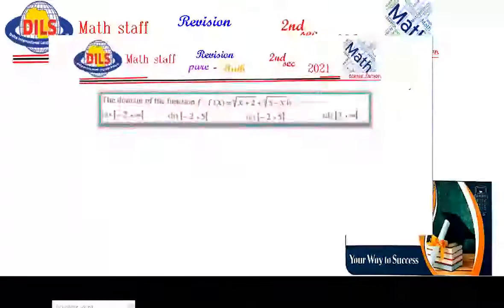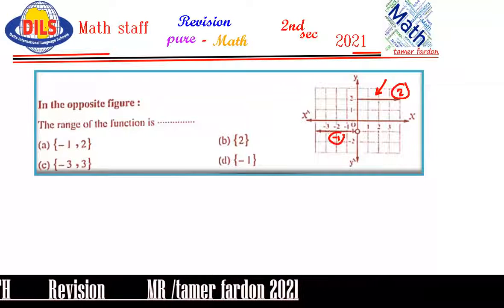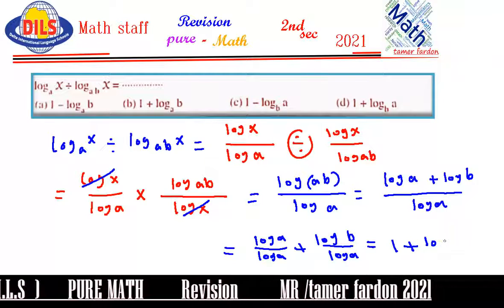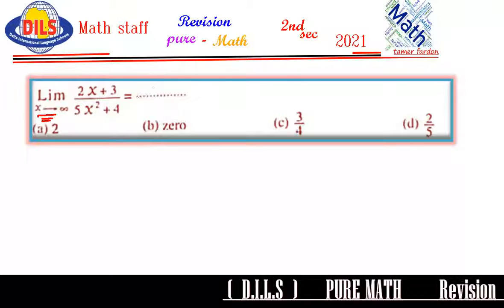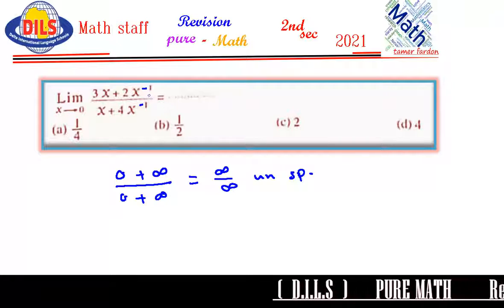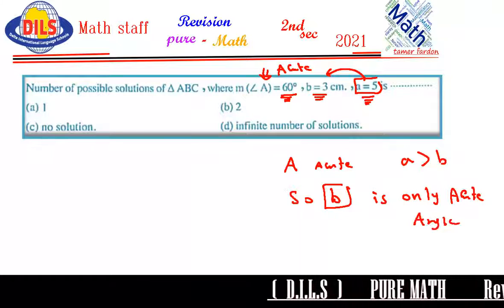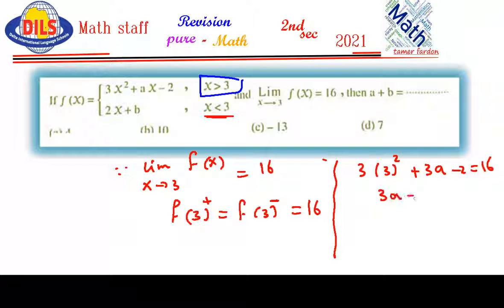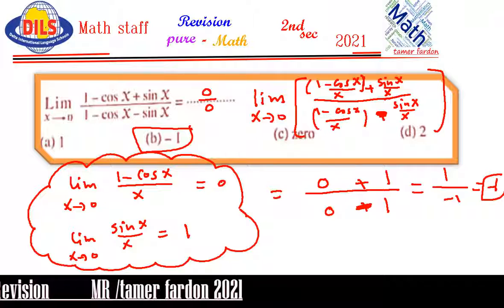Revision pure math 2nd sec